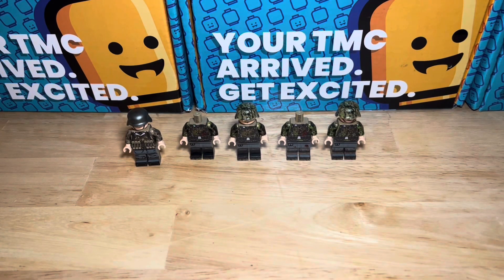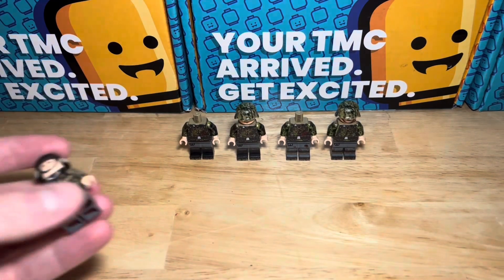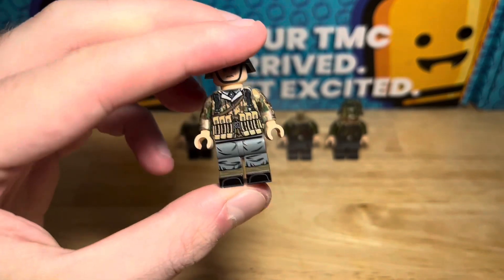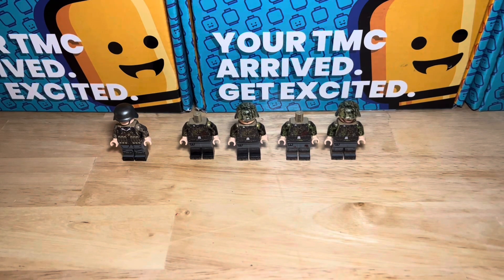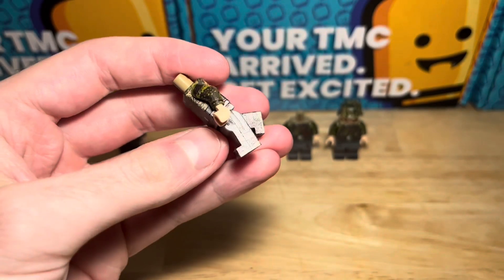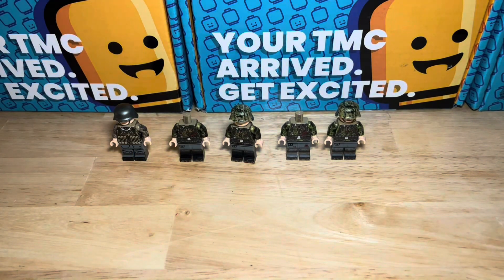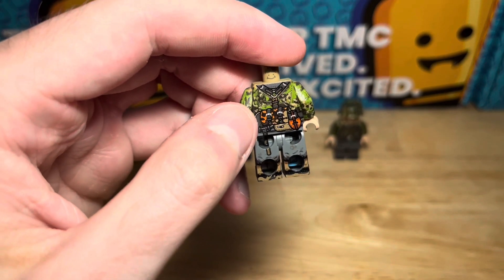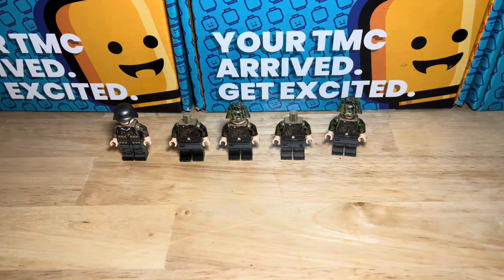Lego WW2 United Bricks + TheMinifigCo Review!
Let me know which minifigure you like best in the comments…